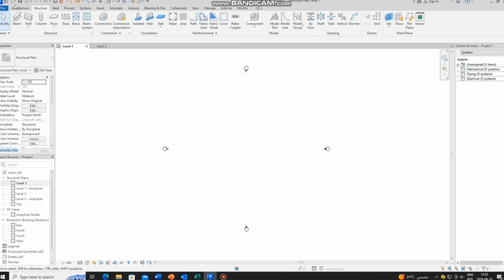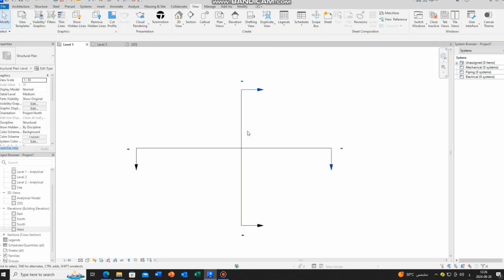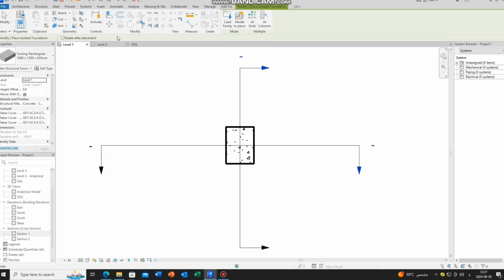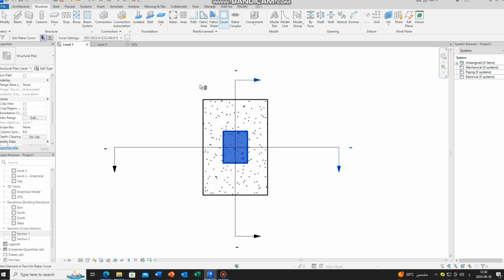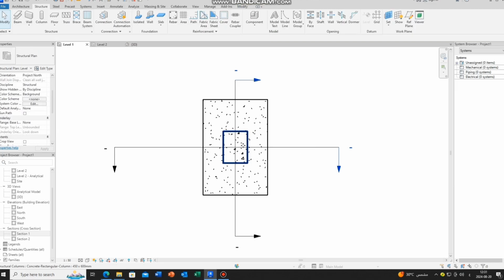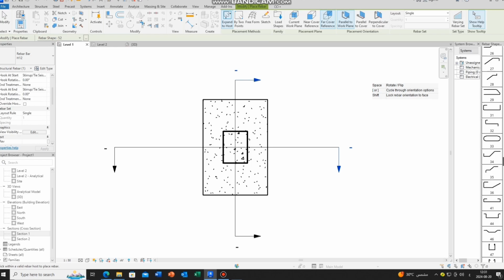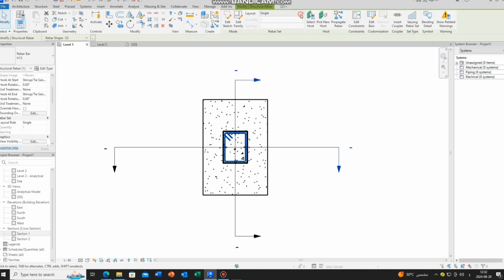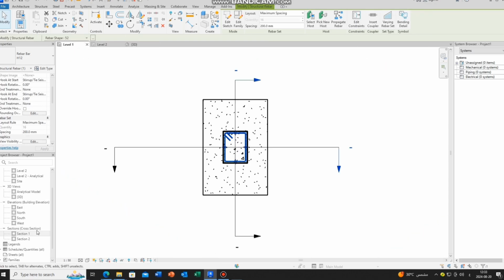draw reinforcement for isolated footing by using Revit